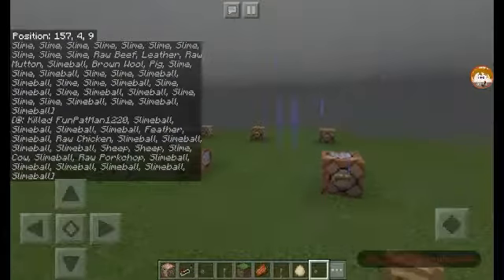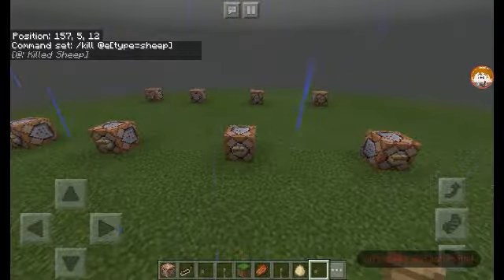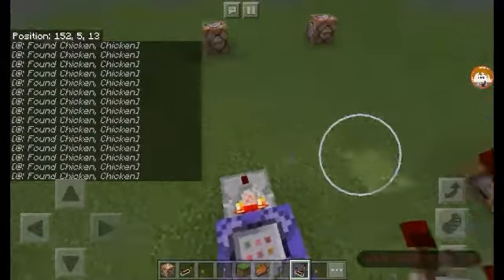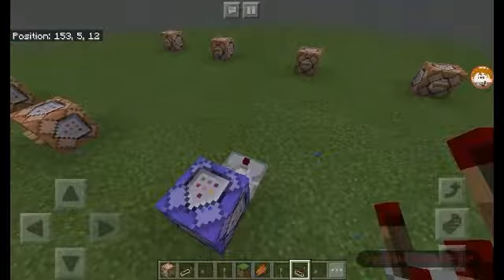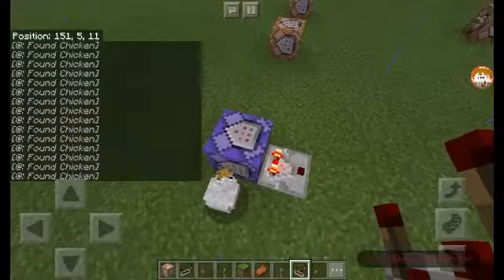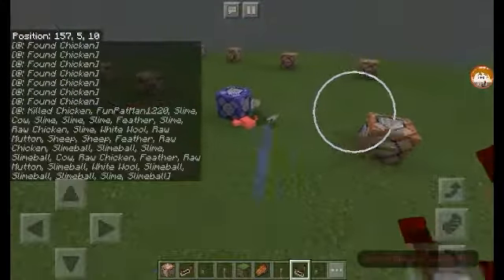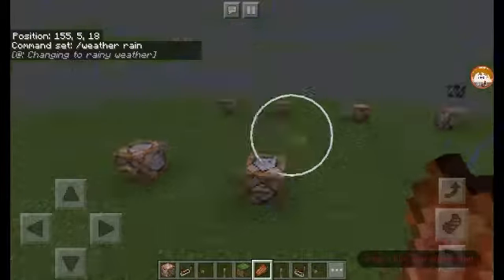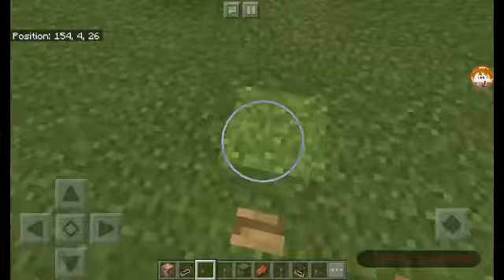Command school episode 2 Minecraft Pocket Edition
here is his link